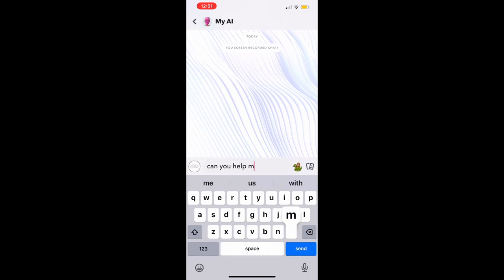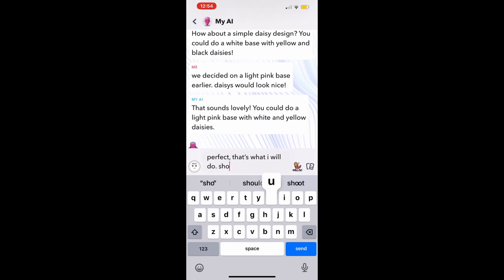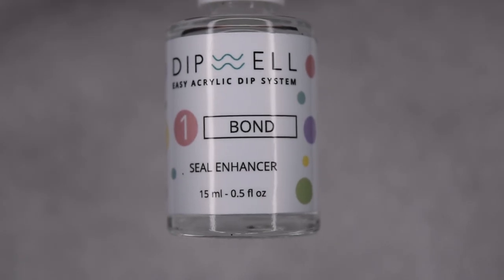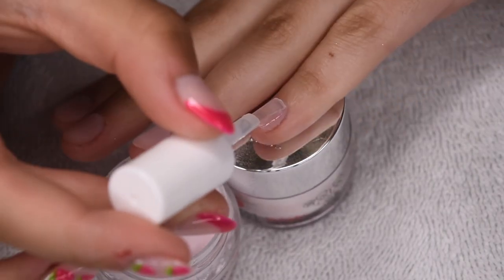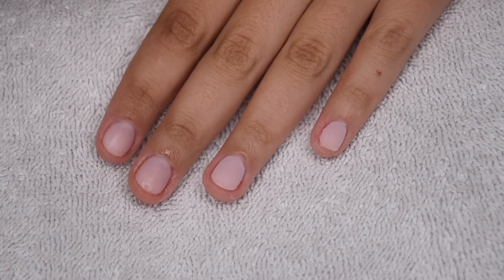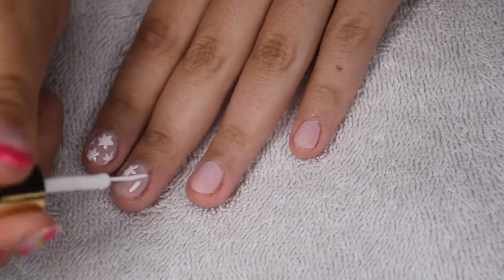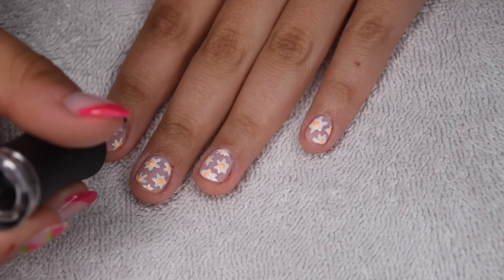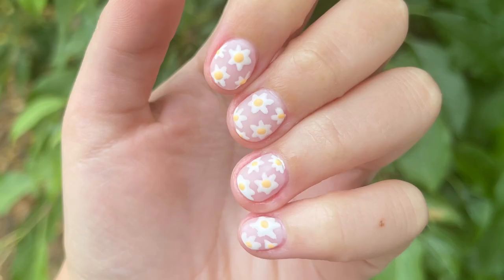AI picks my manicure?!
hey guys! in today's video i partake in a popular trend going around, which is letting AI pick my manicure! enjoy! :)

★ sparkle & co. code: KATESNAILS15
-use “katesnails” in referral area in checkout to receive credit

★virgo and gem 15% code: KATESNAILS15

★candiskincare 15% code: KateW15

★laylarain dips 10% code: kate10

★city girl nail shoppe 10% code: Kate10

★happy cuticle co. 15% code: katesnails

★shimmer and shine 10% code: KATESNAILS10